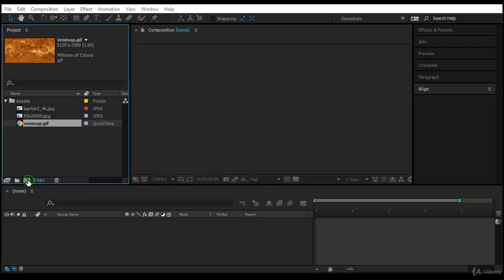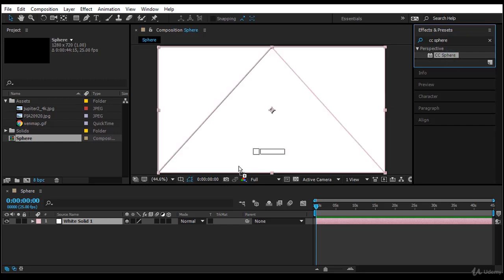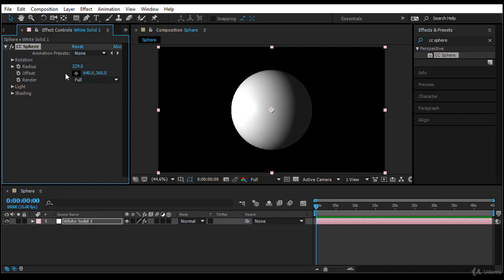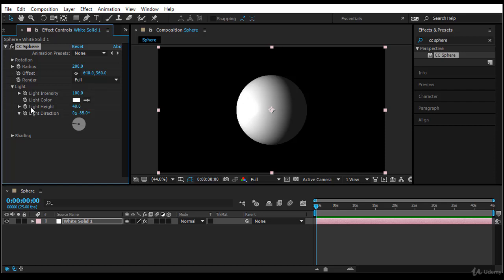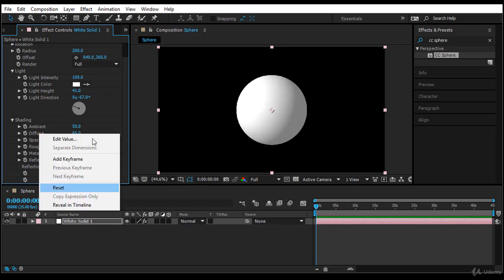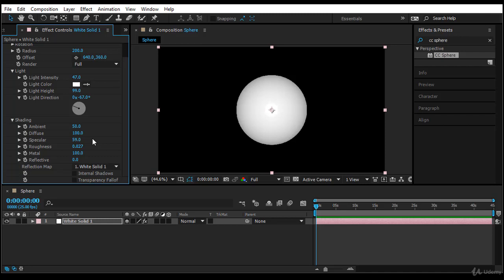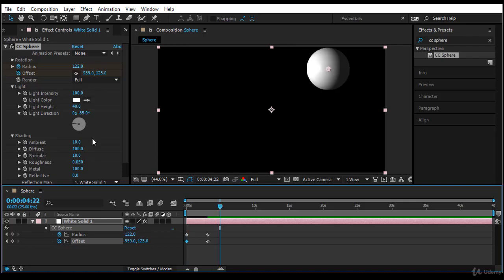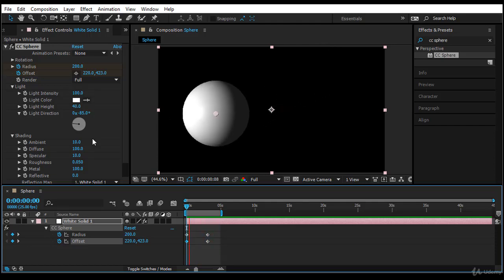Adobe After Effect How to use the CC Sphere Effect GarudaGPJ